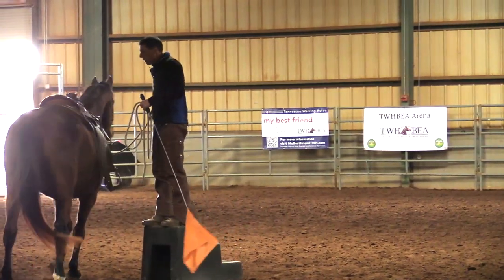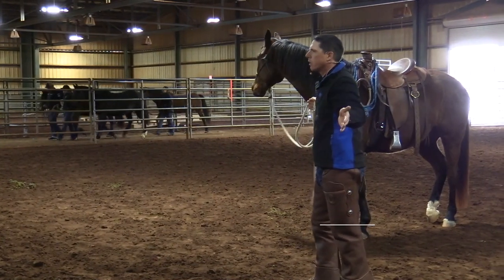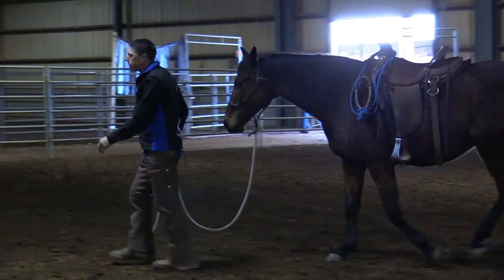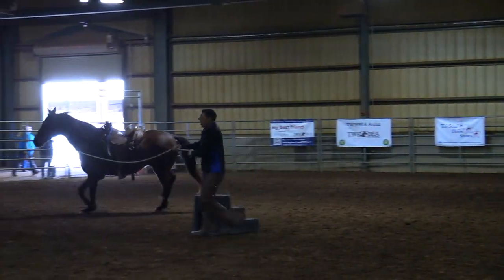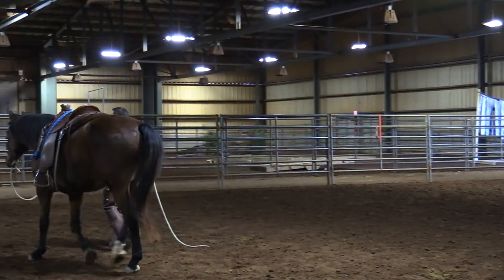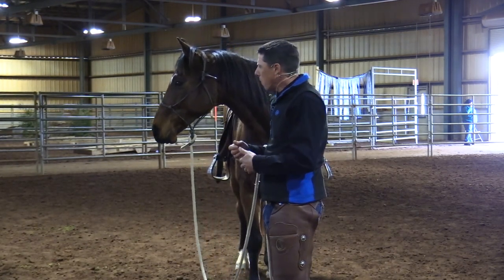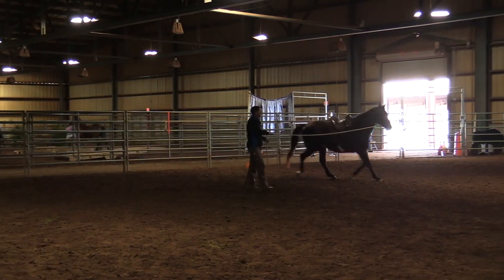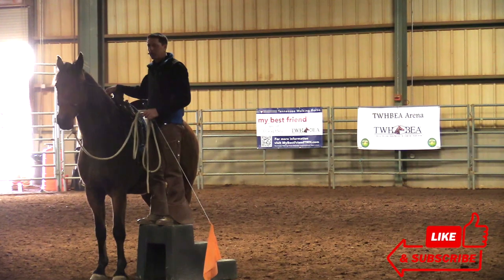Work The Energy System!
In this week's video: Jack goes over working with the horse's energy system.